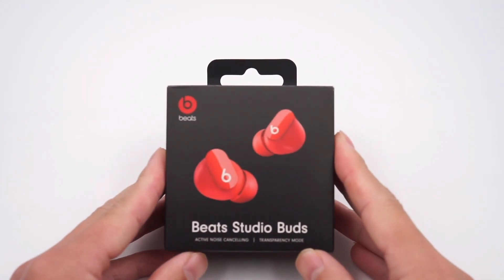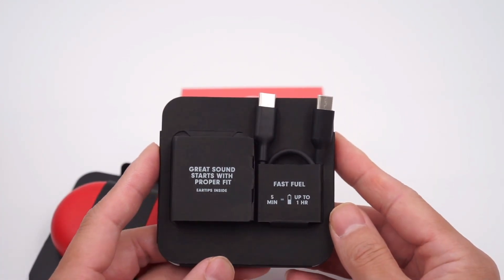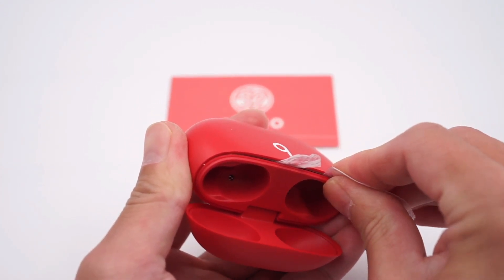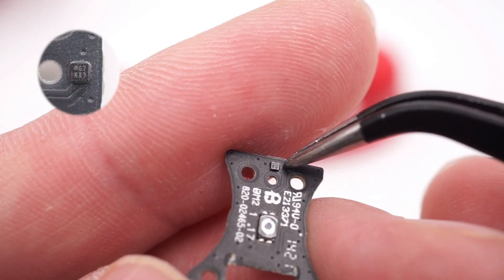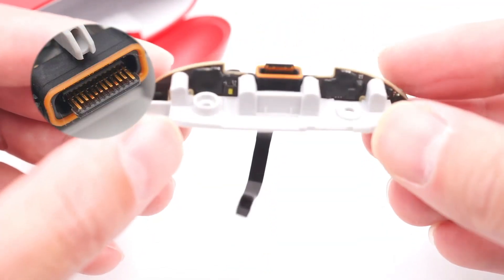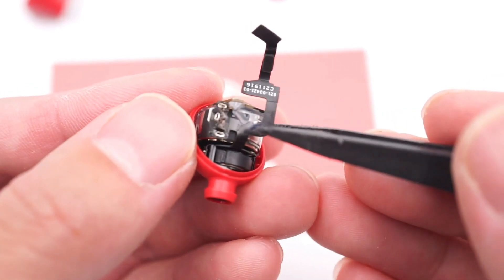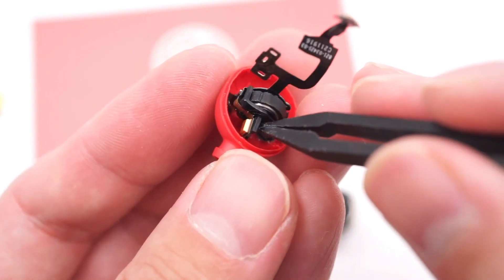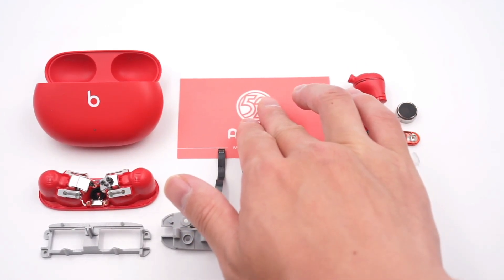Teardown of Beats Studio Buds True Wireless Noise Cancelling Earphones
You can buy this Beats earphones on Amazon

When we talk about Beats, most of us will think it’s a very fashionable brand.
Lots of Hollywood stars and NBA stars are their loyal supporters.
The Beats’ brand logo “B” has been seen as a symbol of trends for a long time.
Recently, Beats launched its first truly wireless noise canceling earphones.
It’s pretty impressive as soon as we get it in our hands.
Let's what it looks like and what is inside this tiny thing.

0:00 Intro
0:43 Unboxing
1:44 Teardown - Charging Case
3:55 Teardown - Earphones
5:35 Summary

If you're interested in more products and teardown, you can visit our